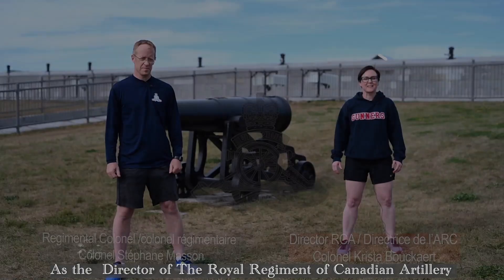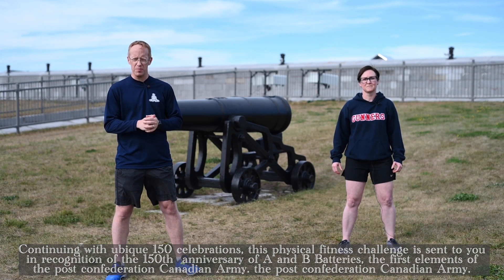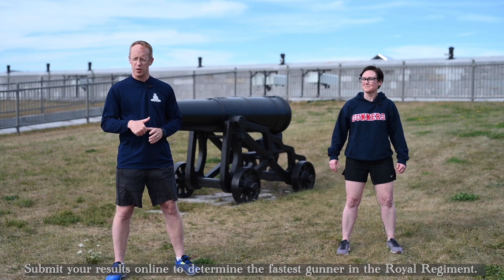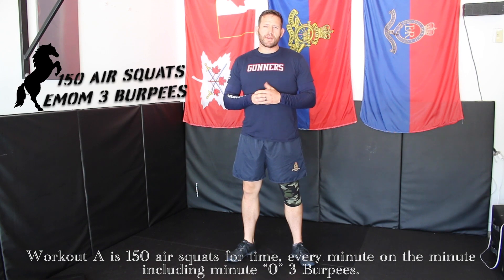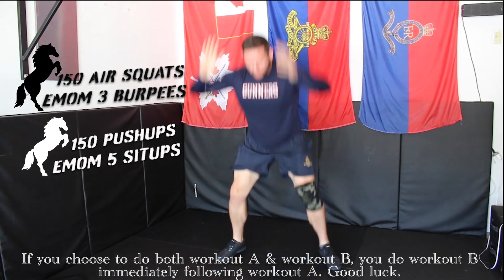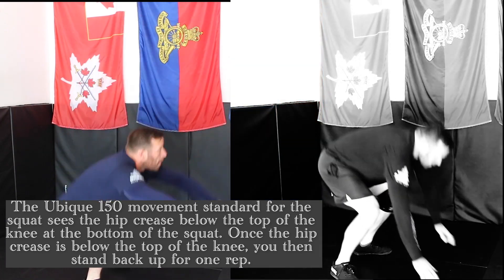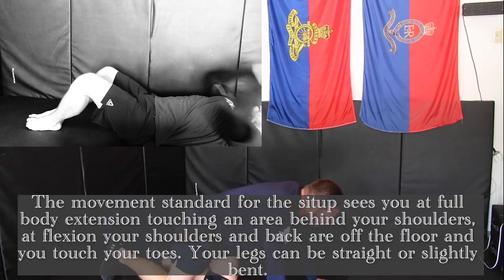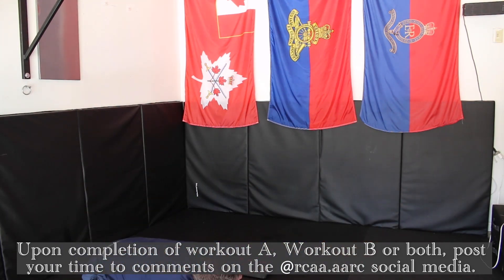UBIQUE 150 Challenge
Check out the UBIQUE 150 Challenge to Gunners everywhere from the Director of The Royal Regiment of Canadian Artillery!

Don’t forget to follow the Canadian Army on social media!